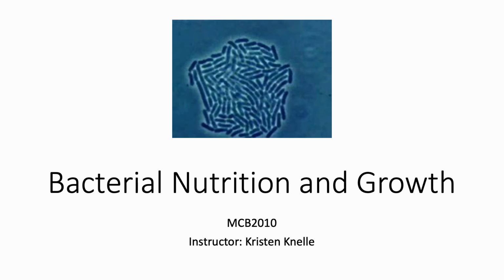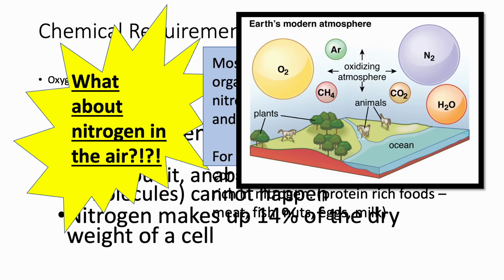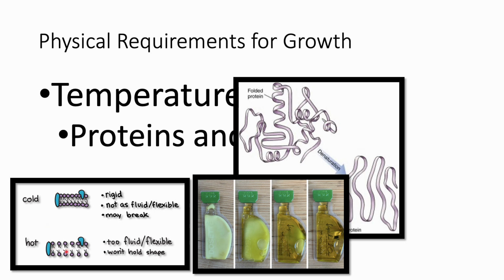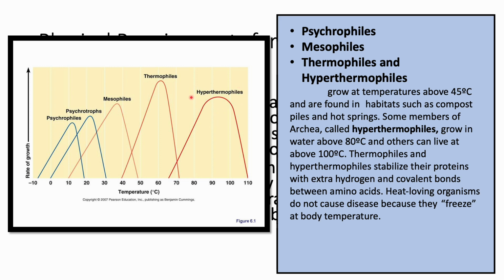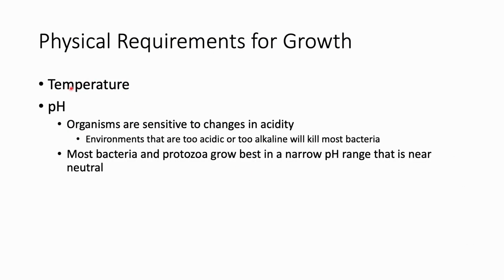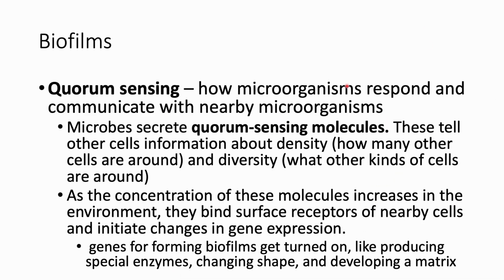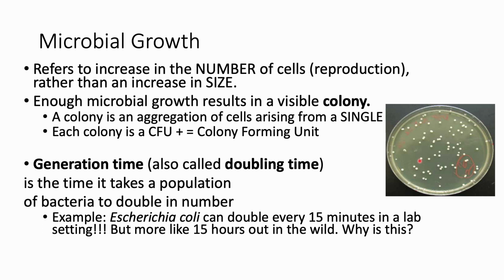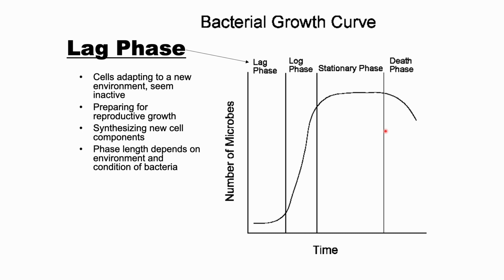Introduction to Microbiology: Bacterial Nutrition and Growth